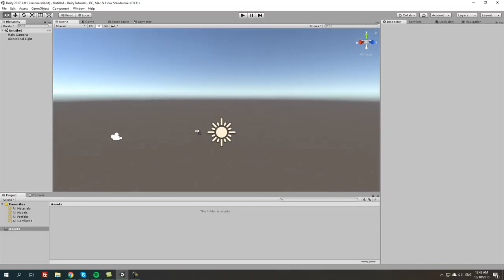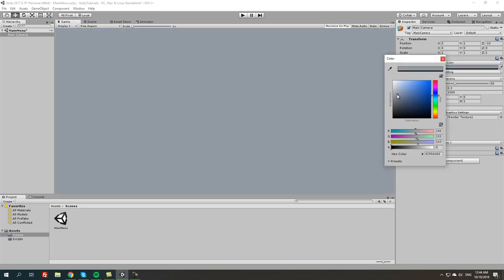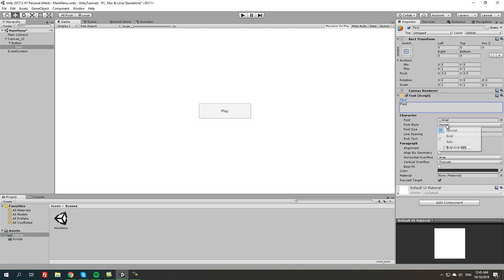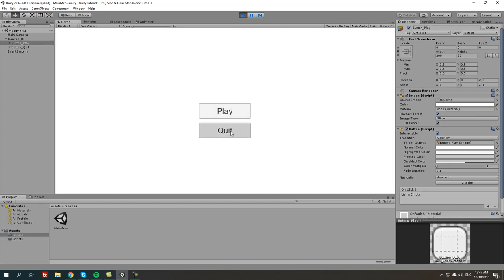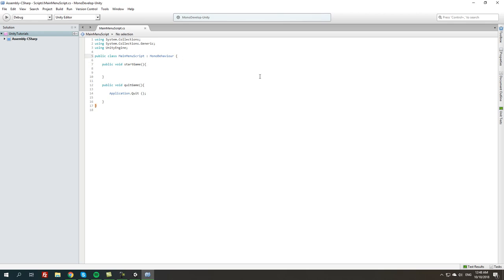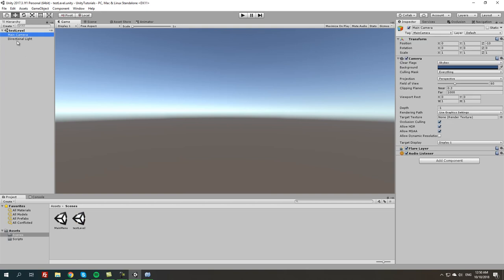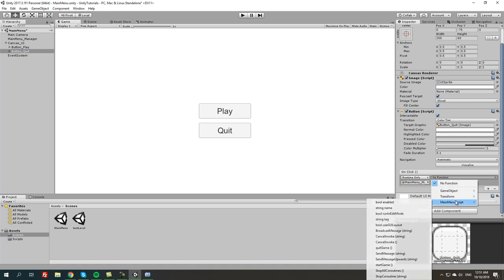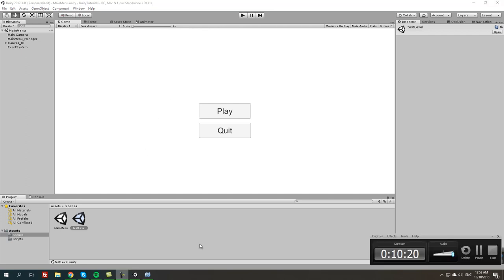Main Menu Script | Unity Tutorial (Unity3d/C#)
How to make simple unity3d main menu, using Unity3d and C#.